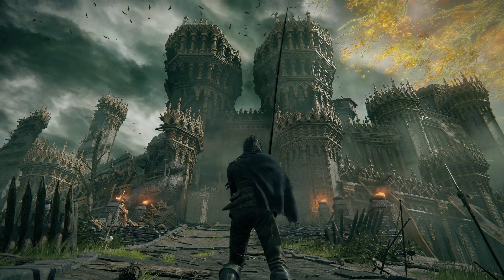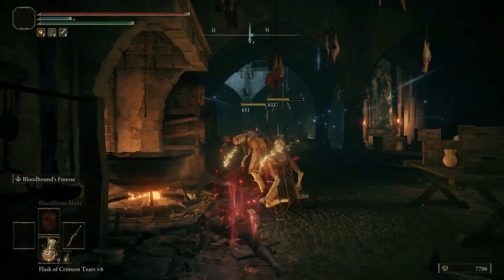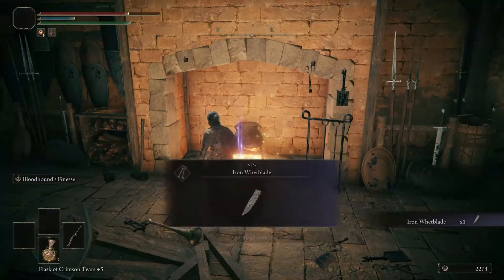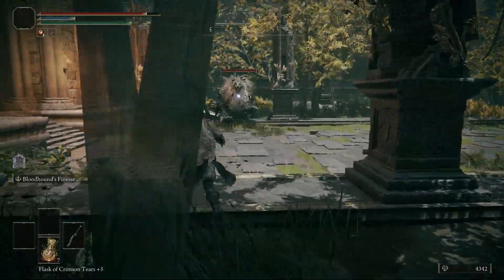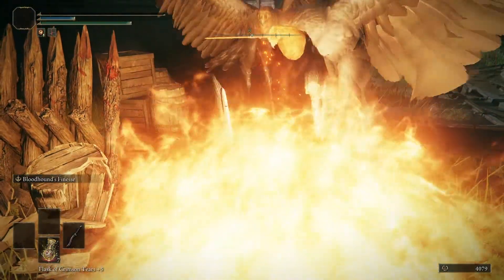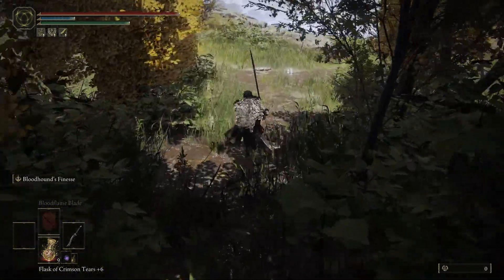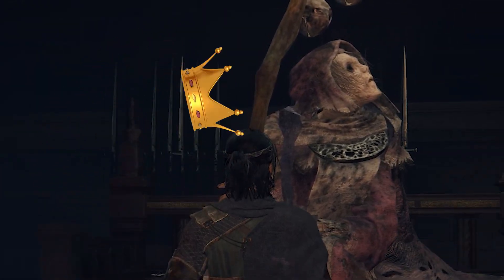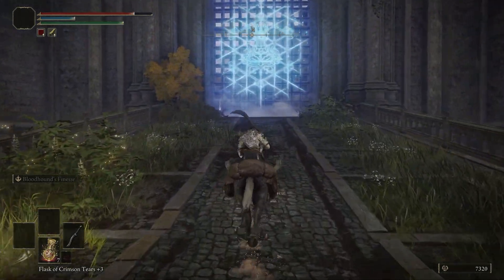Stormveil Castle Is Pain | How I Became ELDEN LORD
Margit is dead, I gained a big sword, and the birds keep turning me into chow.

Stormveil Castle was once a beautiful place, now its the first big roadblock to the rest of the land, filled with dangerous soldiers, monstrosities, and Godrick The Grafted who I need to defeat to progress my hero's journey.

What could go wrong?

Catch me live every Monday and Friday, where I play games and talk about the joys of Adobe Premiere being a complete bag of dicks👇👇

Bonus Theme 1 - Croc Legend of The Gobbos
Snake Eater - Metal Gear Solid 3
Buy 1 - The Sims
Takin' On the Shagohod - Metal Gear Solid 3
Elwynn Forest - World of Warcraft
Ahead On Our Way - Final Fantasy V
Main Theme - Elden Ring
There is no amount of thanks I can truly say for Mixkit.co, Premierprocc.com, and every amazing person who creates so many templates, animated graphics, transitions, and sound effects, who put them online for free use, you guys really are the true unsung hero's!